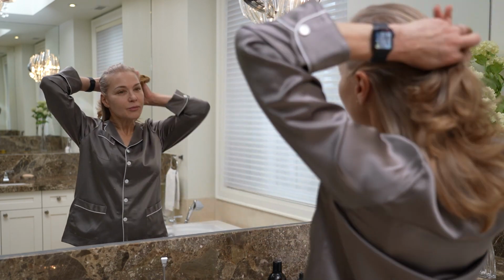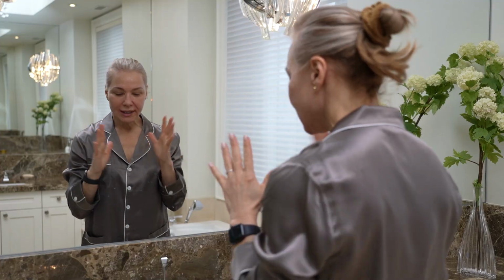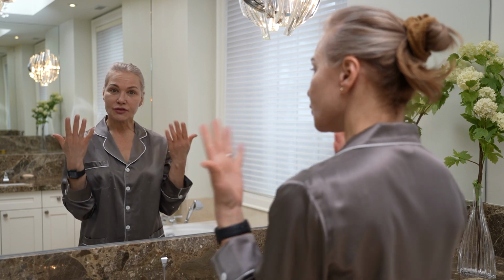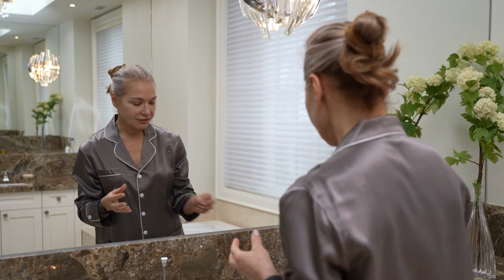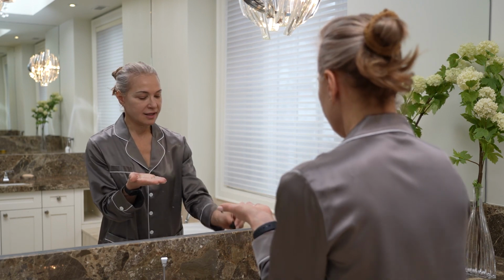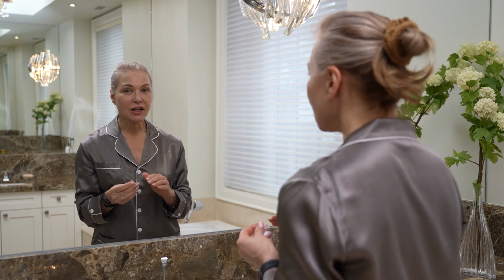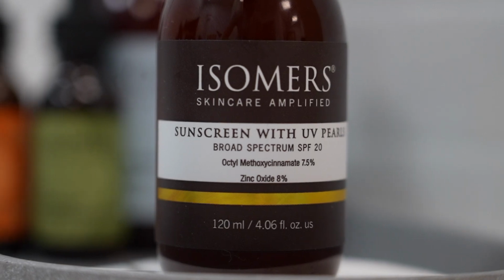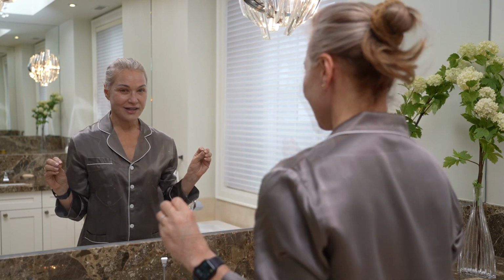How To Prep Your Skin Before Makeup I Achieve Healthy And Glowing Skin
Isomers CEO & Co-Founder, Manuela Marcheggiani, takes you step-by-step through her makeup prep routine!

Isomers Laboratories is a skincare, product development and manufacturing facility, based in Toronto, Canada. We’re all about spreading knowledge, breaking down the science and really helping people understand the “how” and the “why” for all their skincare products and routines! Manuela Marcheggianni is our Co-Founder, CEO and the voice for helping you understand everything you want to know about your skin!